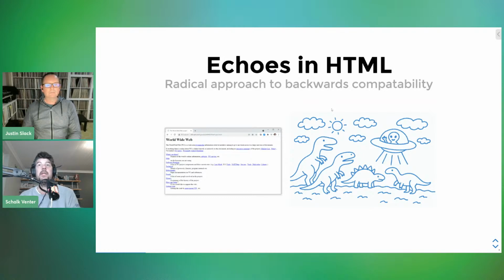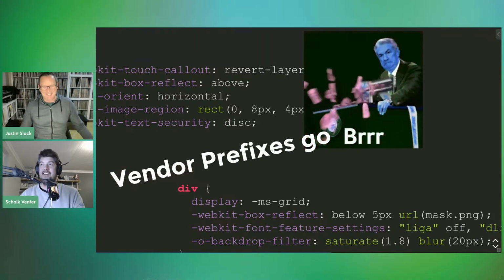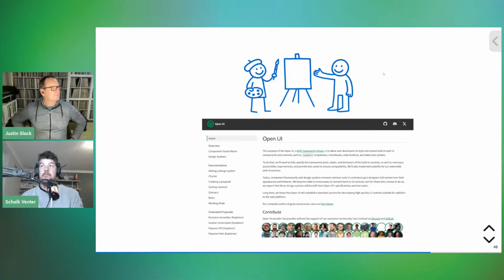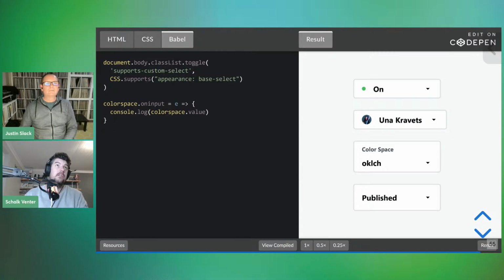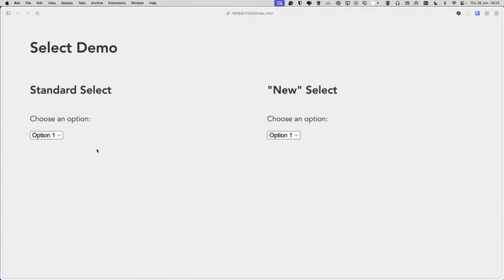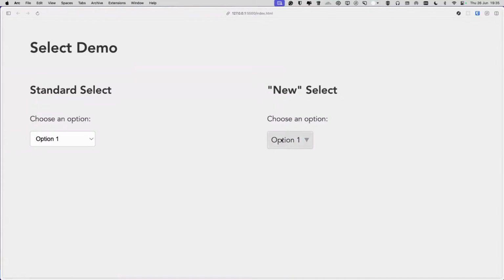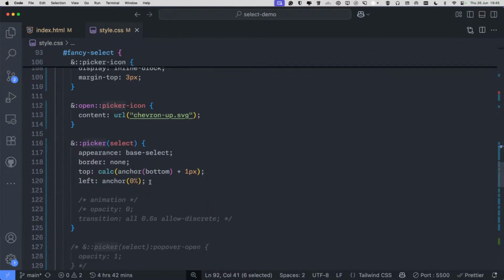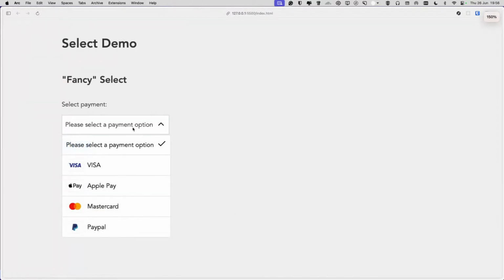Styling the SELECT dropdown in 2025 with Justin Slack & Schalk Venter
00:00:00 - 👋 Event Introduction
00:02:30 - 🦕 History of HTML dropdown
00:06:30 - 👨‍🏫 Established CSS precedent
00:12:00 - 🌈 Vendor prefixes as solution
00:20:00 - 🤖 Building custom dropdowns
00:26:00 -  🧭 Rethinking established precedent
00:31:30 - 👻 "appearance" CSS property
00:36:00 - 🔨 New "selectedcontent" HTML tag
00:45:00 - 🌐 Cross-browser dropdown rendering
01:05:00 - 🧩 Using browser primitives
01:10:00 - 📷 Images in your dropdown
01:20:00 - 🎈 New "popover" HTML attribute
01:25:30 - ✅ Concluding remarks

Tired of boring, default dropdown menus that don't match your design system? This meetup will show you fresh, modern techniques for styling HTML select elements using the latest CSS features. We'll explore how to create beautiful, custom dropdowns that look great.

Learn practical methods for transforming standard form elements into polished, professional components. We'll share real code examples and design tips that you can start using right away in your projects. Perfect for developers and designers who want to elevate their form styling skills without being overwhelmed by complex frameworks or outdated CSS hacks.